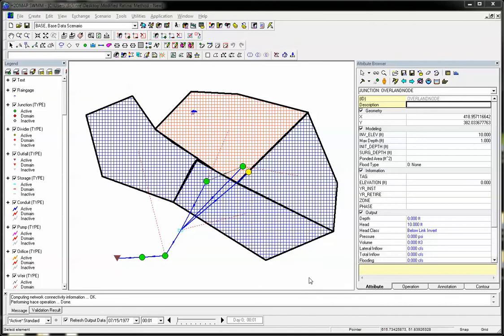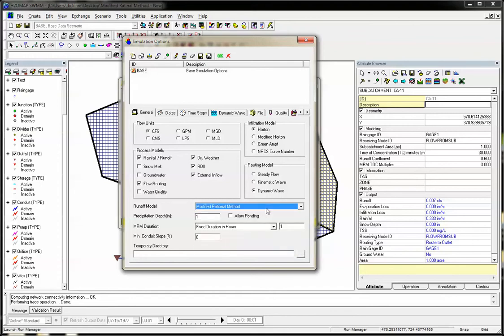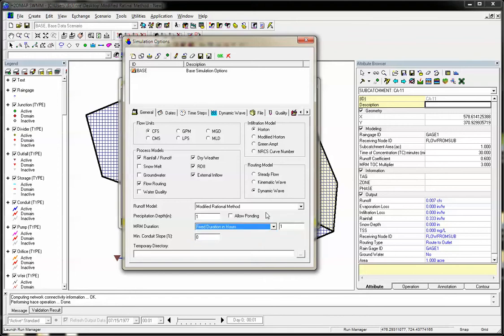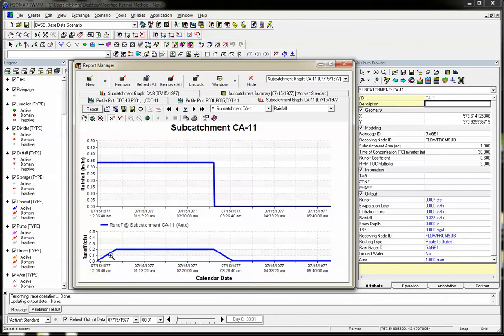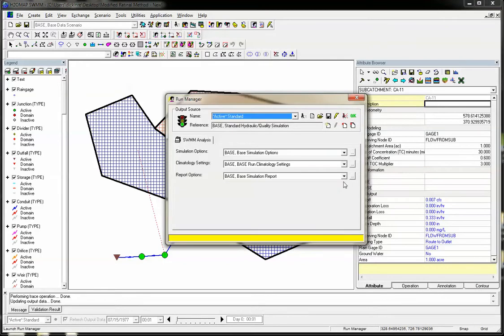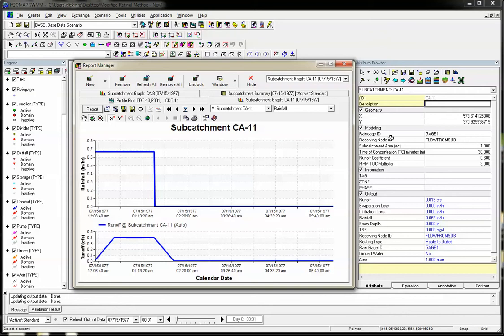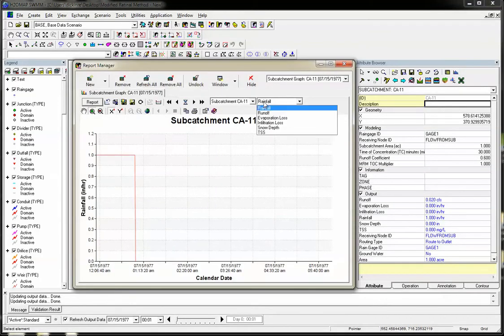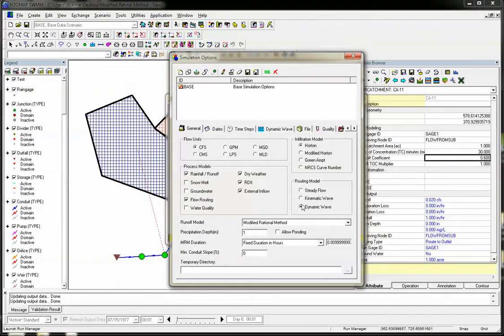New Modified Rational Method in InfoSWMM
New Modified Rational Method in InfoSWMM for v13 update 9 of InfoSWMM and H2OMap SWMM